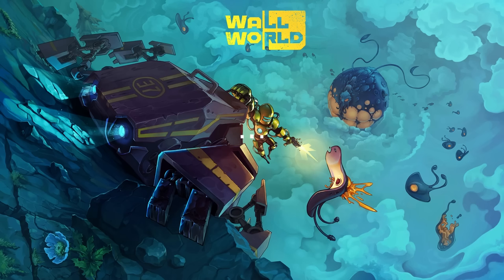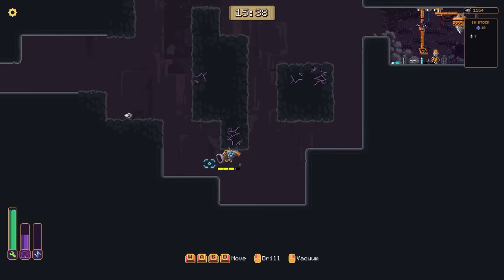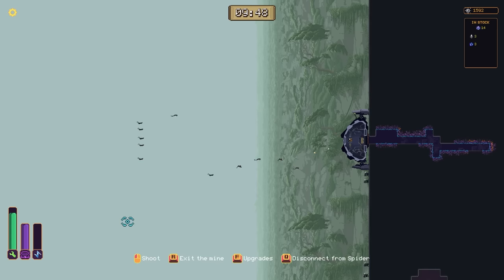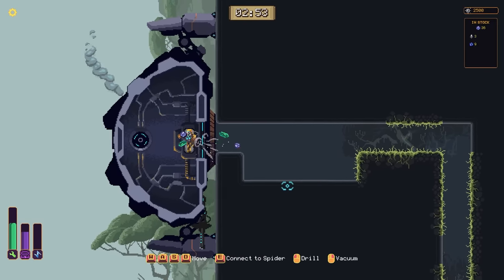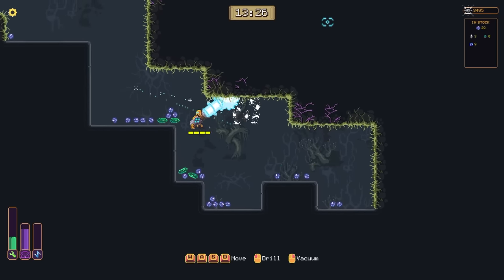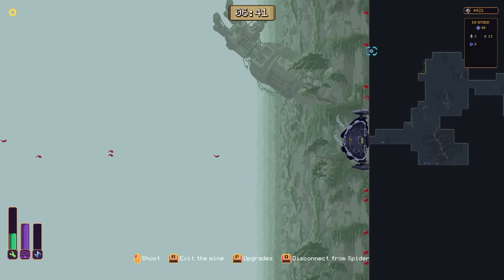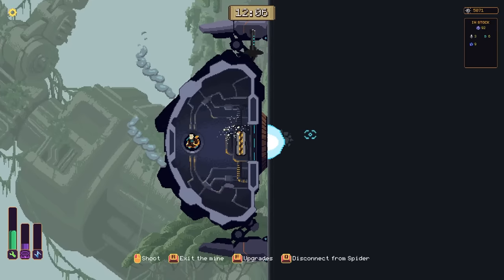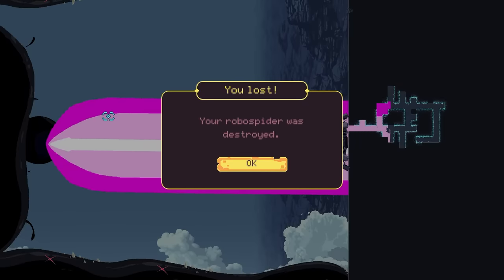Using A GIANT SPIDER Dome To Mine A Planet's Core in Wall World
It's time to explore the weird and mysterious WALL WORLD, and just like Dome Keeper I'm protecting my robot spider from hordes of monsters!

Keep in touch with more Blitz!
ABOUT & GAMEPLAY: WALL WORLD
Explore the mysterious Wall World on your giant robospider: mine for valuable resources, upgrade your equipment to fight off hordes of monsters, and discover exotic biomes in-between attacks. Will you be able to survive and learn the secrets of the Wall World?